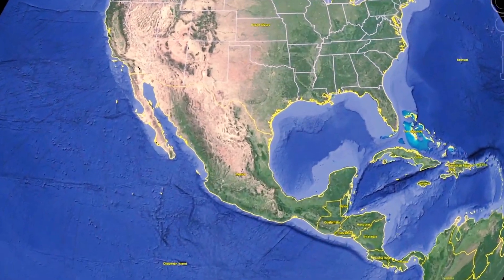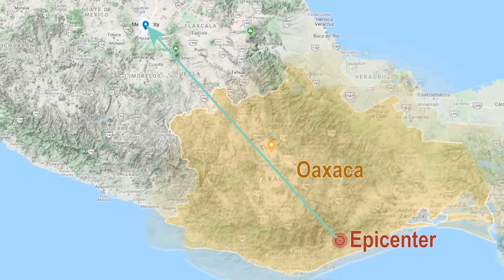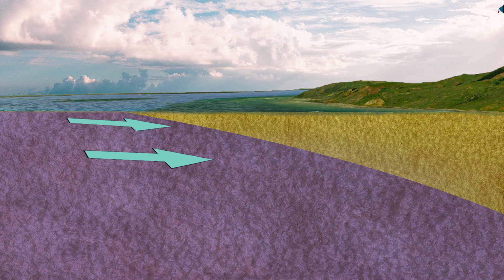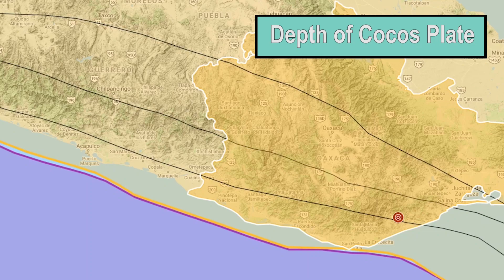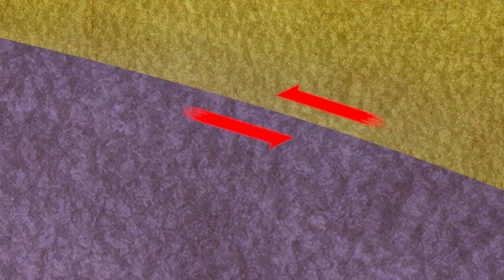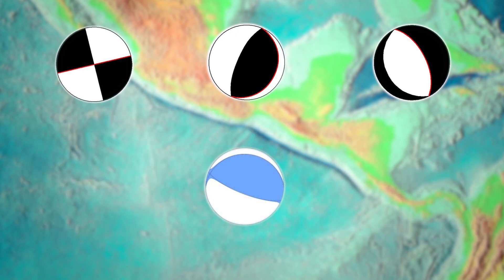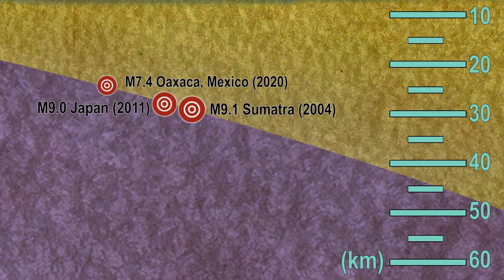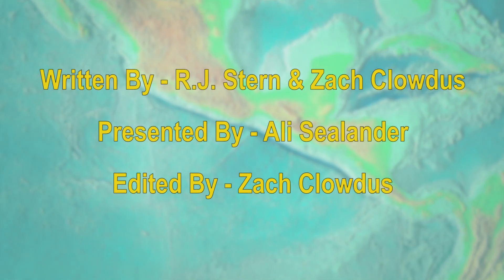Science Behind Mexico's 2020 Earthquake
Take 4 minutes to learn about the magnitude 7.4 earthquake that shook Mexico at 10:30 a.m. on June 23, 2020.  The earthquake occurred near the coast of Oaxaca, in southern Mexico, at a convergent plate boundary in what geoscientists call the seismogenic zone. This is where the largest earthquakes in history have occured. Learn about subduction, seismogenic zones, and how compressive forces created this potentially dangerous quake. Both English and Spanish closed captioning are offered.

Credits

Written By – R.J. Stern & Zach Clowdus
Presented By – Ali Sealander
Edited By – Zach Clowdus

Thank you to María Daniela Muñoz-Granados for providing the Spanish closed captioning for this video

References

Earthquake Data and Fault Map – Usgs.gov

Ferrari, Luca et al. “The Dynamic History of the Trans-Mexican Volcanic Belt and the Mexico Subduction Zone.” Tectonophysics 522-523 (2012): 122–149. Web.

Wikipedia.org

Credits for Images and Sounds Used

Main Theme - "Amazement" by Freedtom Trail Studio